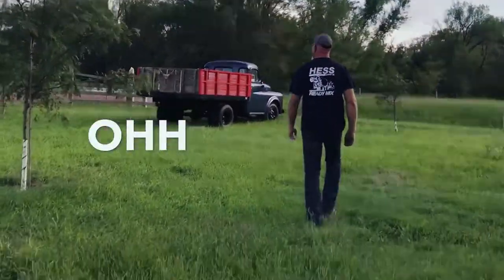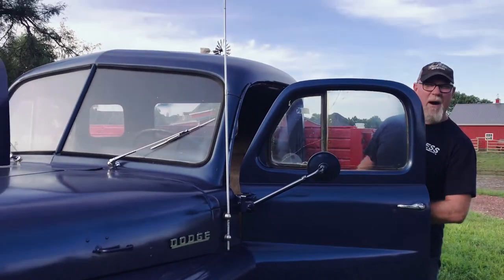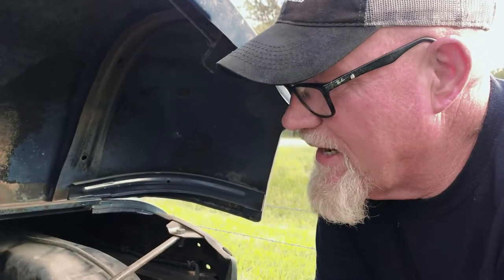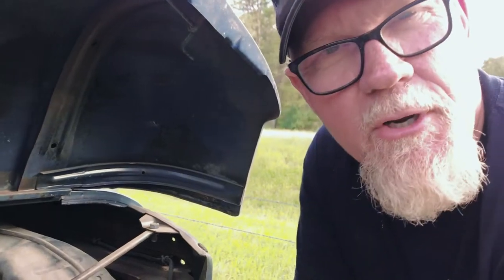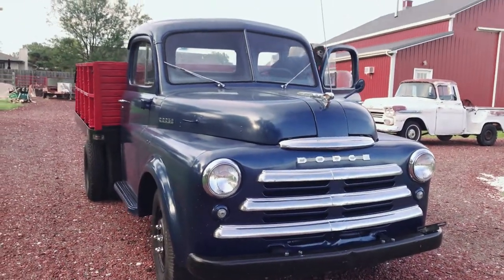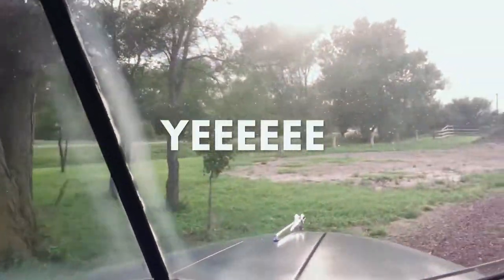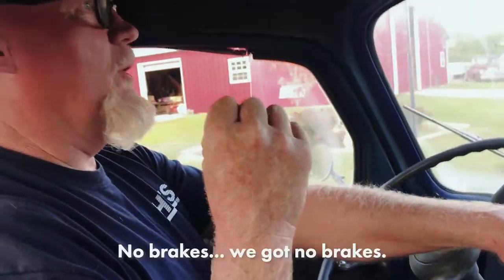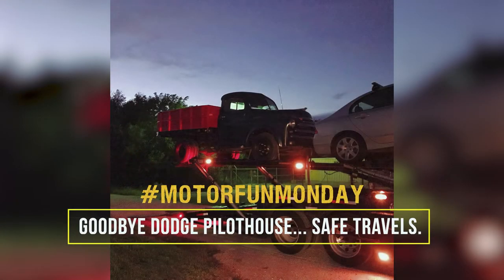MotorFunMonday - KRIS VS THE CARBURETOR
In Part 2, the dark knight returns to defeat his arch nemesis. He's the hero Hays deserves, but not the one it needs.

▸ Follow on instagram - @SavingOldStuff

Produced by Rebel Monkey, LLC
▸ Follow on facebook - @RebelMonkeyMedia